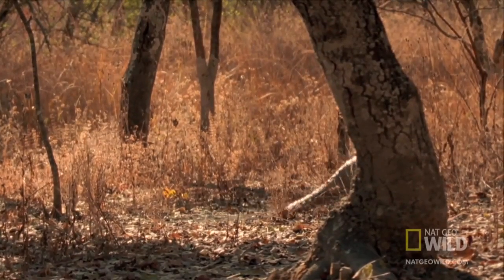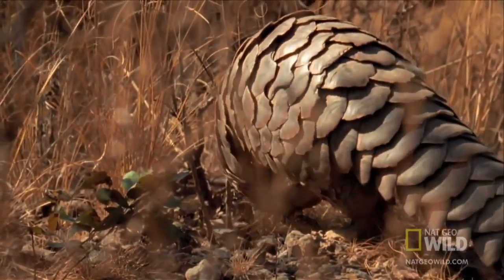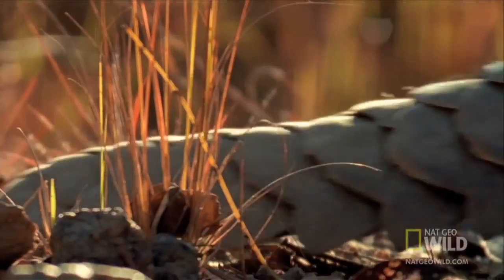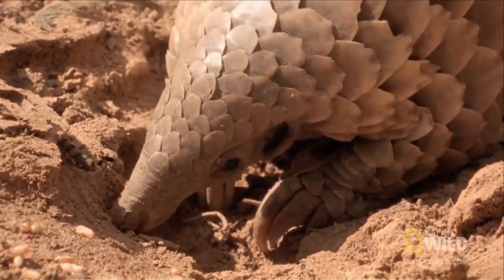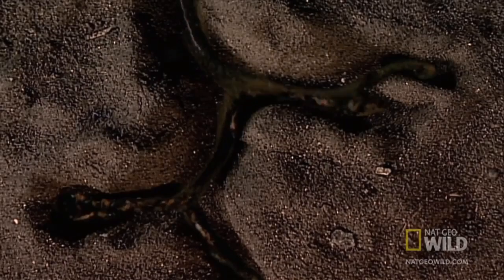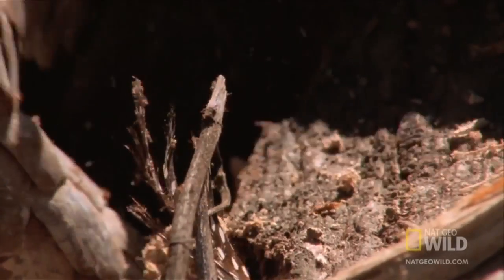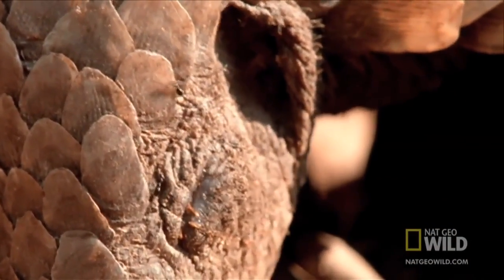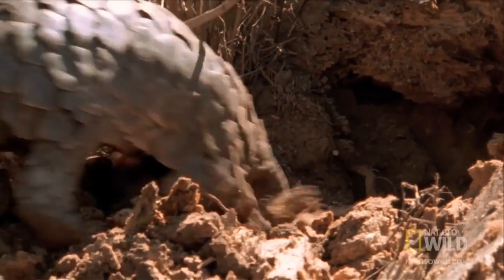Karınca Yiyen -- Pangolin - Belgesel Kurdu.com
Çok obur bir hayvan her şeyi silip süpürüyor.